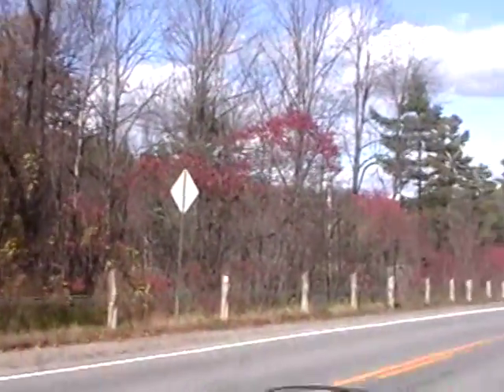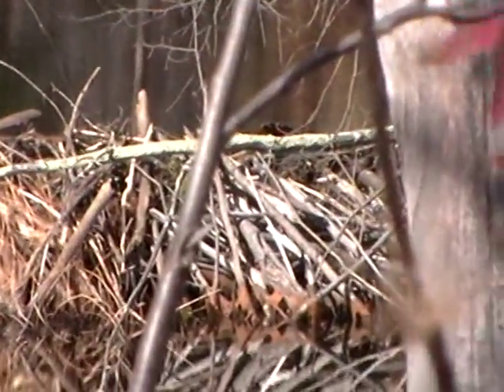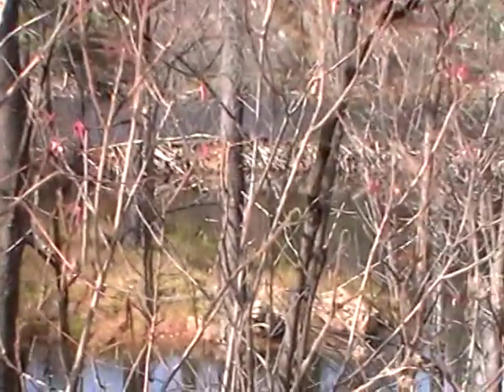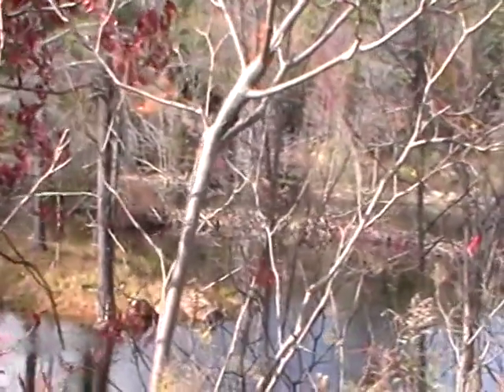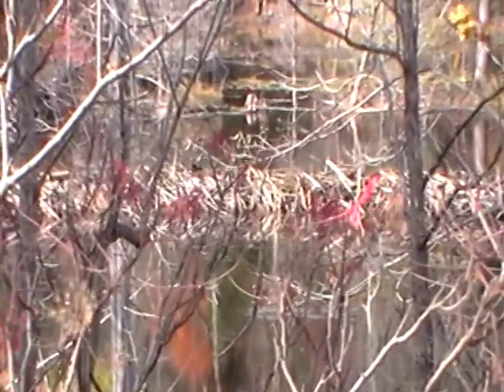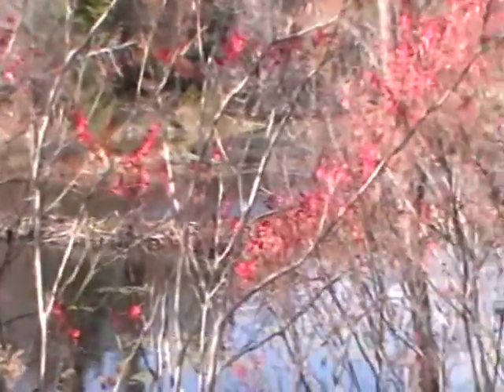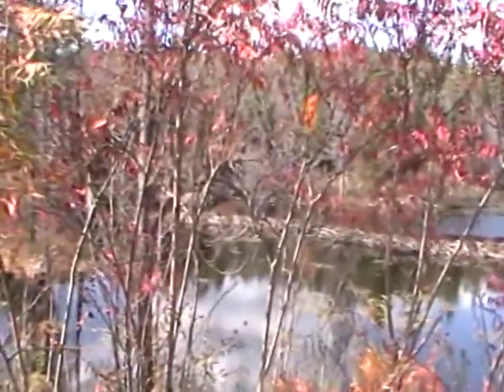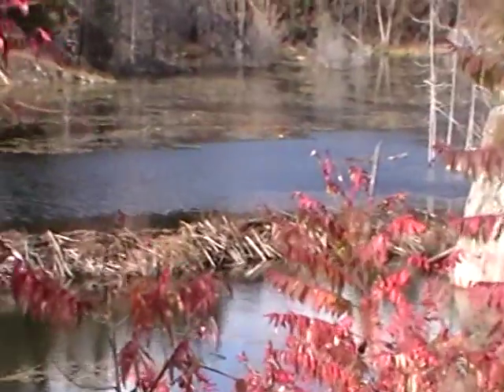Nancy Today: beaver dam ASMR 'Sounds of Nature'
A lovely beaver dam alongside the highway.  What an incredible dam they built!